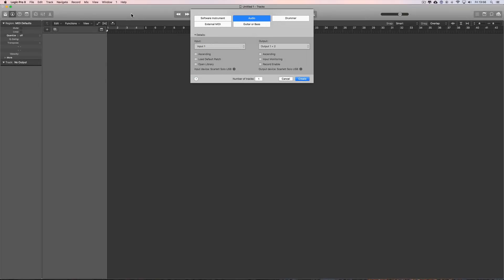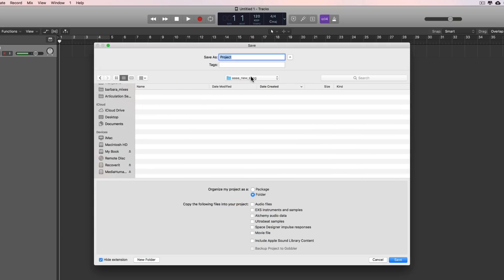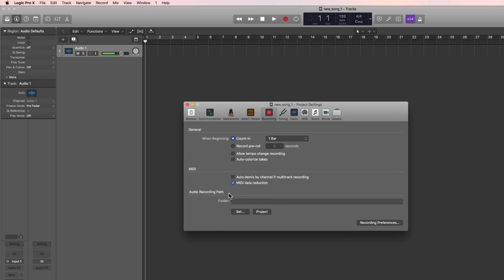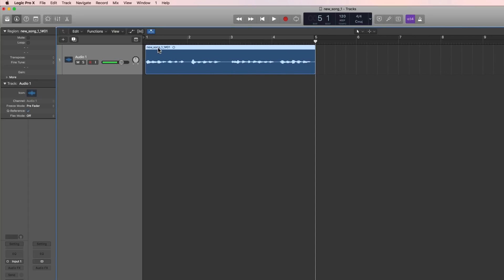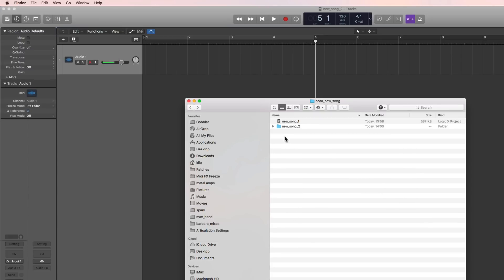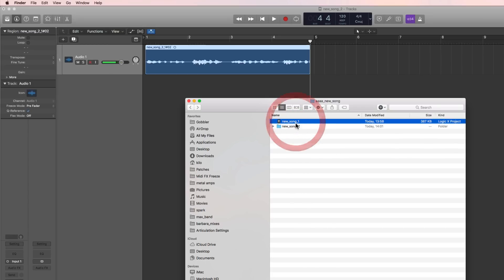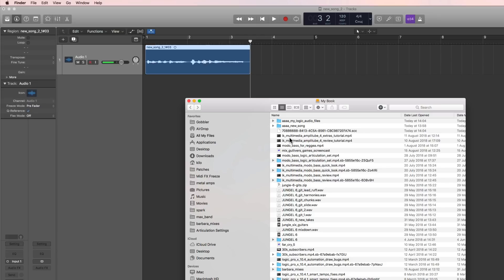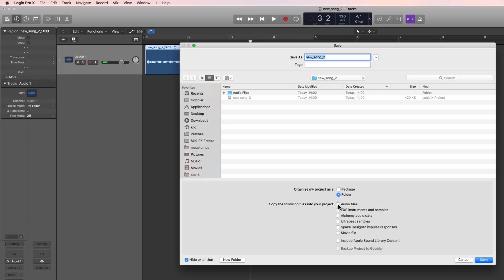Logic Pro X tips 40 - Audio Recording Path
Where does Logic Pro X save audio files recorded on audio tracks in Projects? Check it out. How to save drive space if using a smaller SSD drive Mac etc -- More Logic Tips